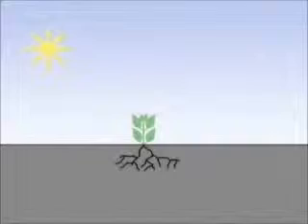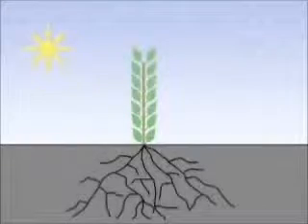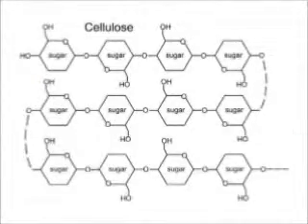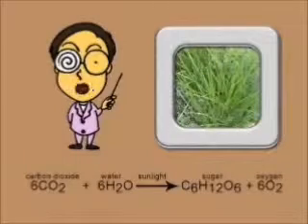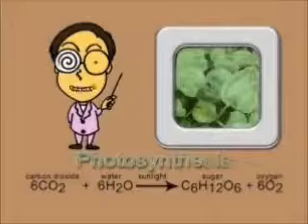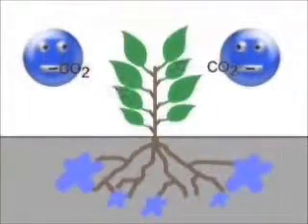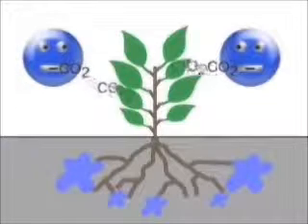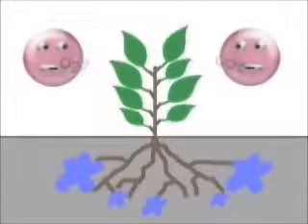parts of a plant movie